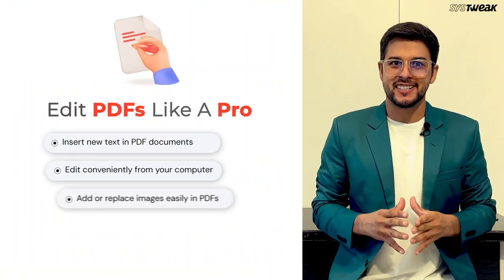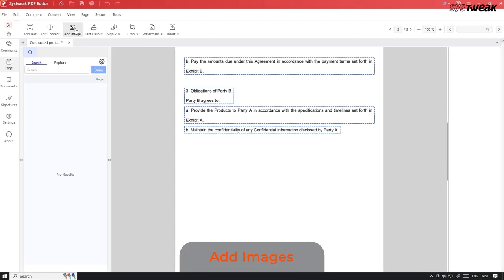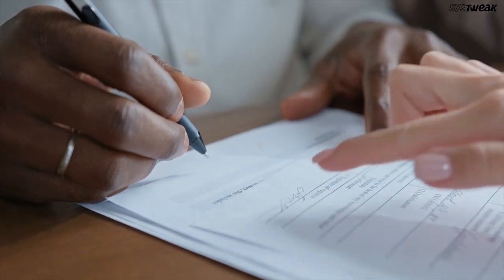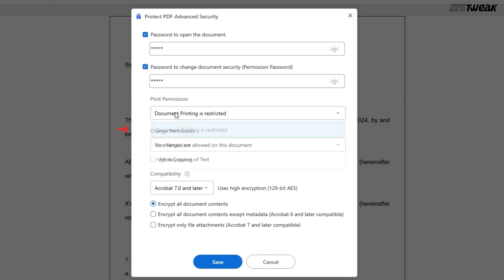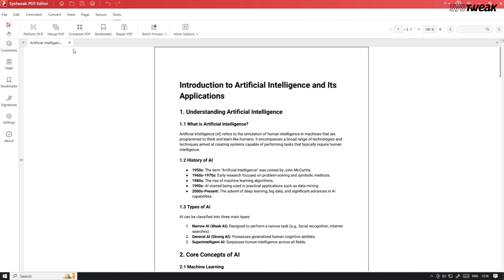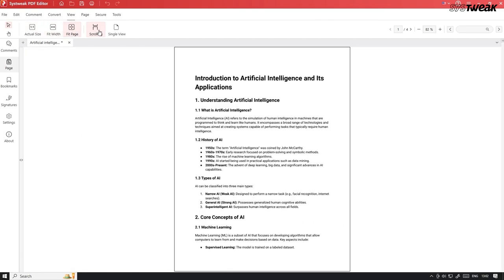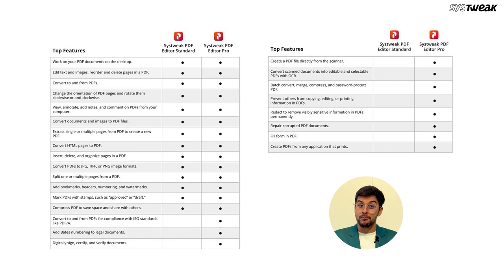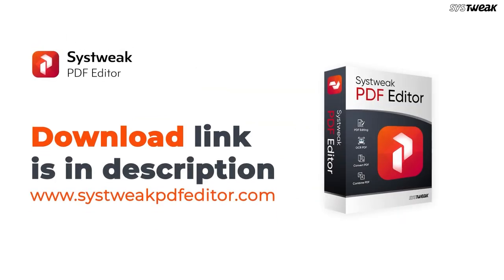Systweak PDF Editor - Best Tool to Edit your PDF Files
PDF file type has been around since the 1990s and it does not seem to lose its top positions anytime soon. PDF stands for Portable Document Format and it was devised specifically with portability and security in mind. The point was that documents created in standard text editors did not travel well between different devices and programs back then. They regularly ended up with lost formatting, randomly mixed parts of information, or with fragments fully erased along the way.